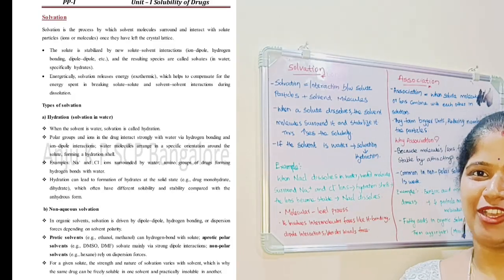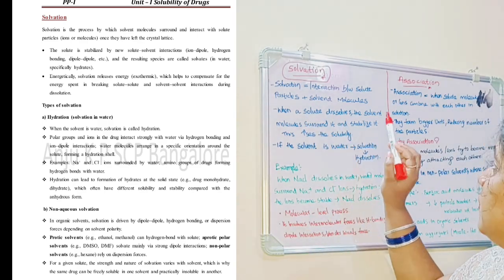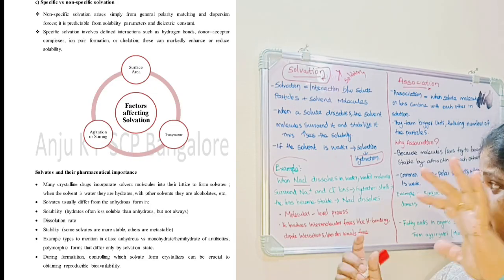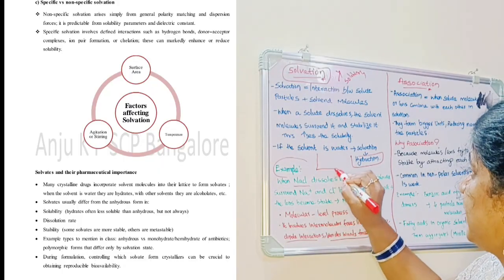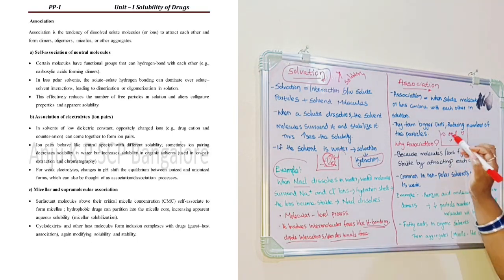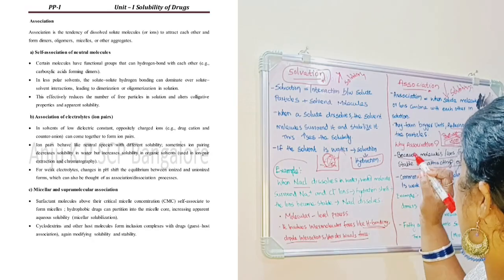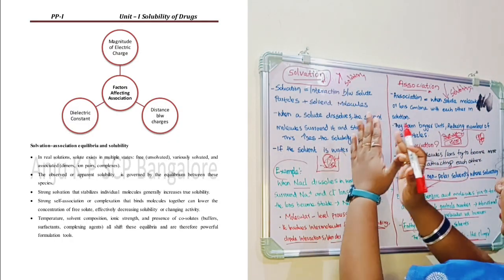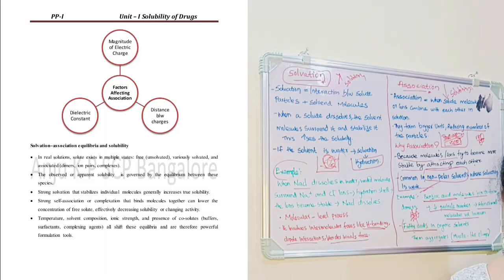Solvation and Association | Solubility of Drugs | Unit 1 | Physical Pharmaceutics - I | B Pharm